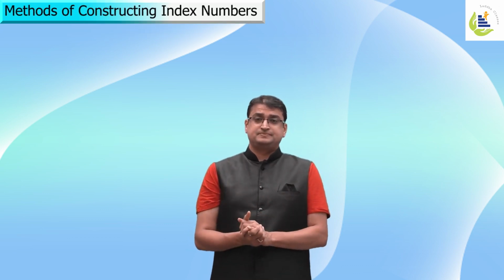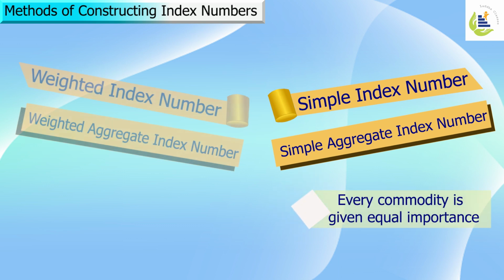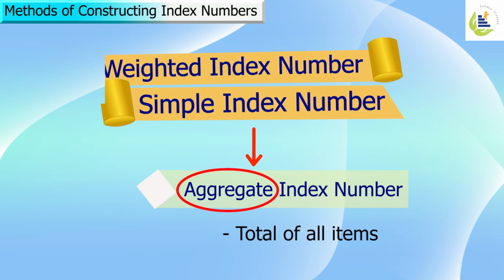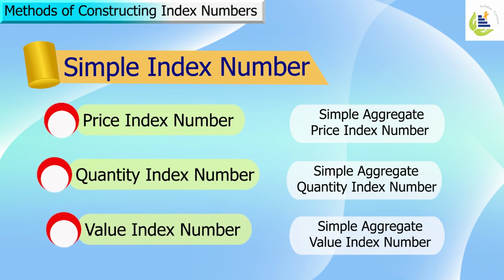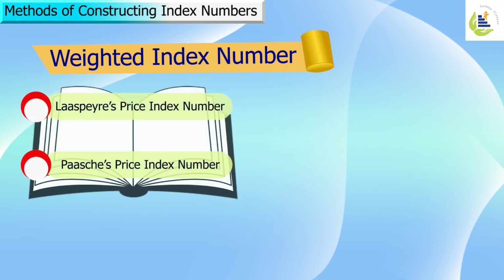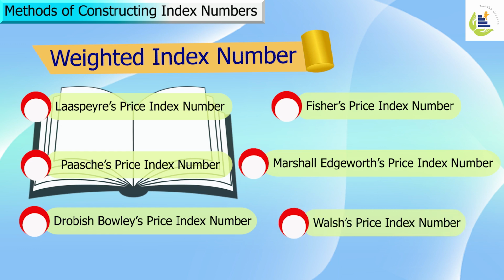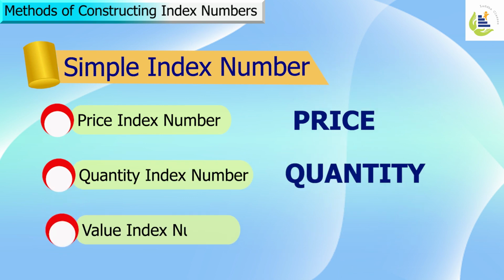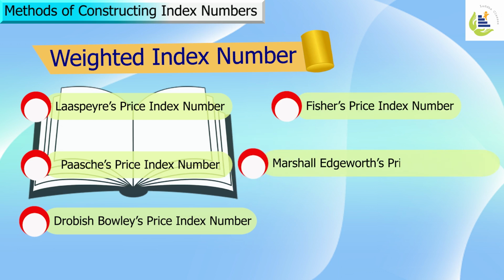Methods of constructing index no. | Amit Laddha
Welcome to our video on the Index Numbers chapter in Economics! In this video, we provide a comprehensive overview of the Index Numbers chapter, offering a clear and concise breakdown of key terms and concepts. This video serves as a helpful guide to understand the structure and importance of index numbers in economics.

Laddha Classes.
24, Housing society, Behind District Court, Jalgaon.